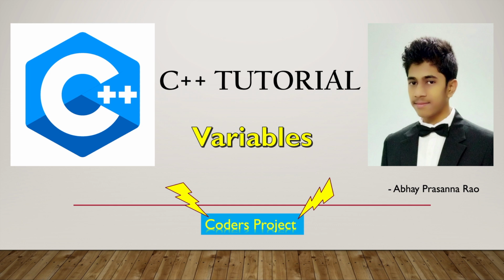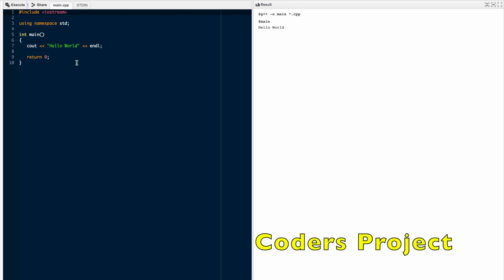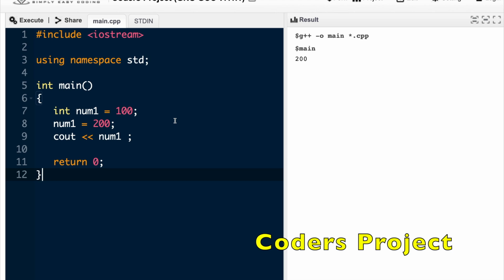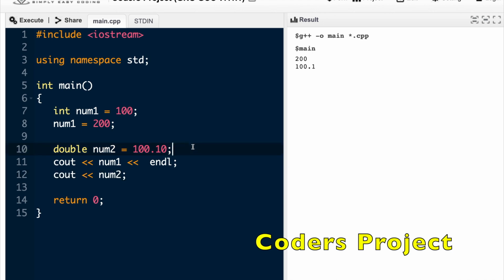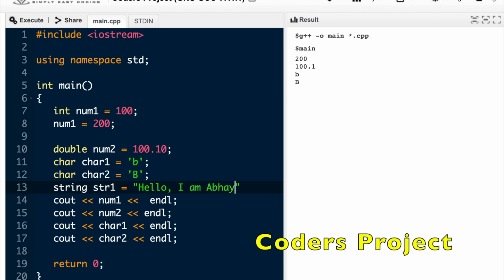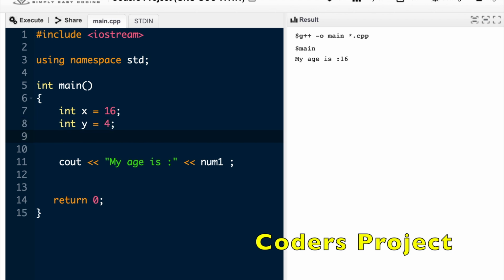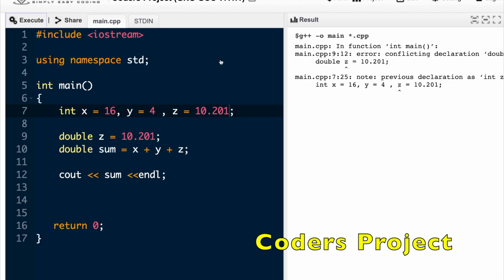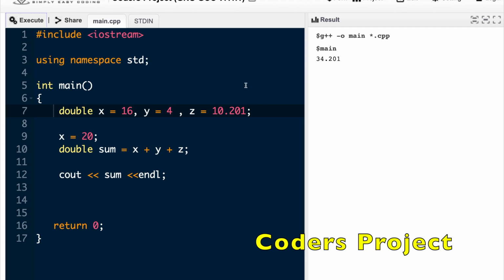Variables in C++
In this video i have explained what are variables, constants, identifiers and how to use and implement them in C++.